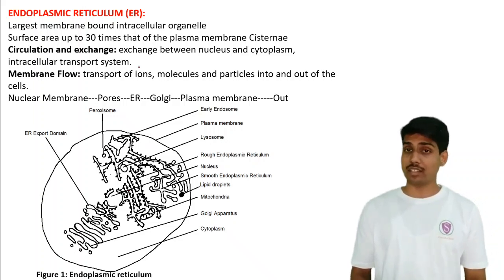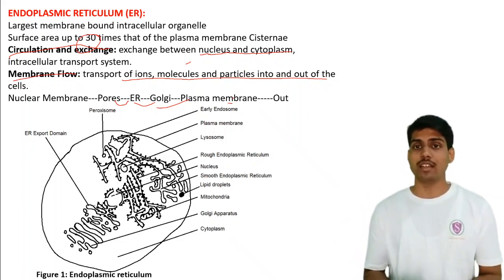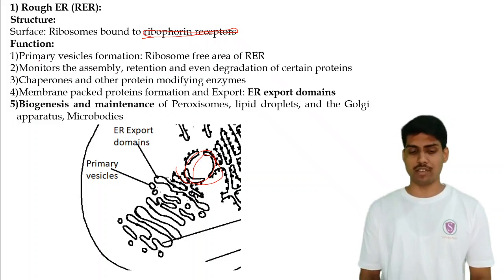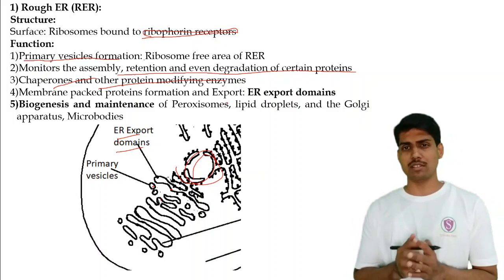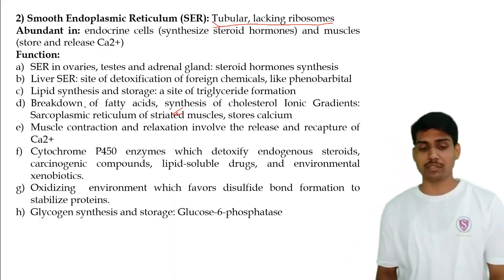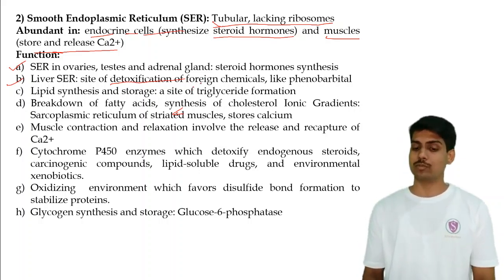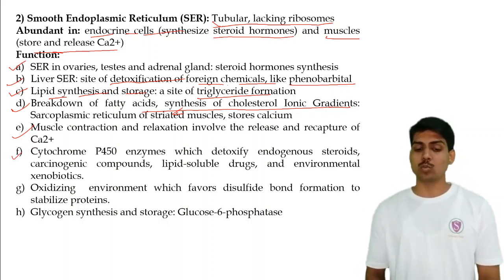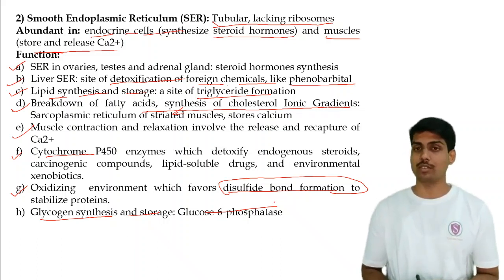Lecture 6 Part 1: Endoplasmic Reticulum (Cell Biology) ZOOLOGY UPSC, M.Sc,B.Sc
JOIN TELEGRAM GROUP FOR DETAILED NOTES.

BHOSLE’S ZOOLOGY TeleGram Group:
-More Notes than regular group
-Discount in future Notes/Books
-Live Sessions

You will get admitted to this group after conformation

Hardcopy will be made available soon and will be notified in Telegram Channel/Group.
 link to book:
Mr. Pratap Bhosle

shivaschool.co.in

UPSC IAS IFS ZOOLOGY